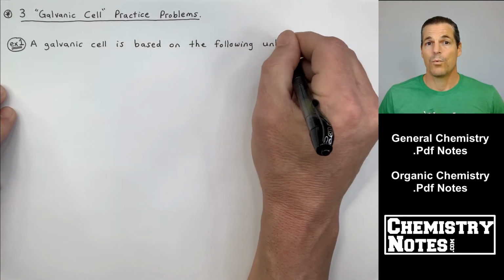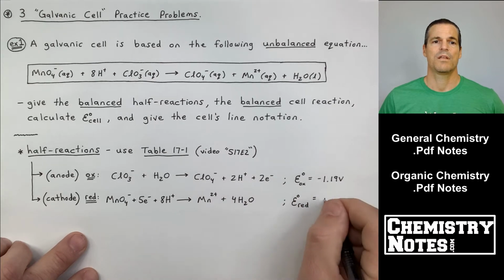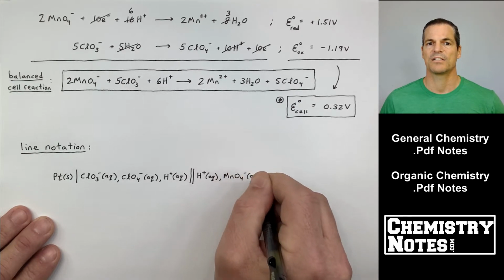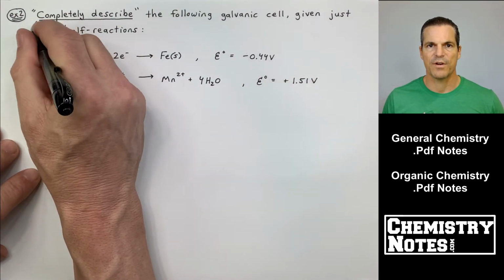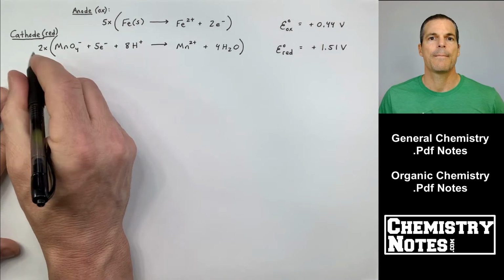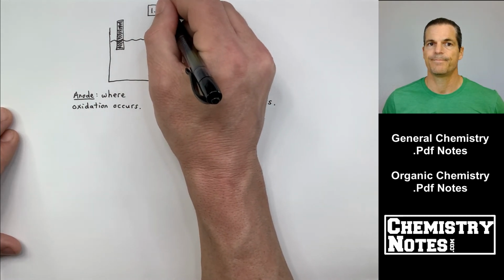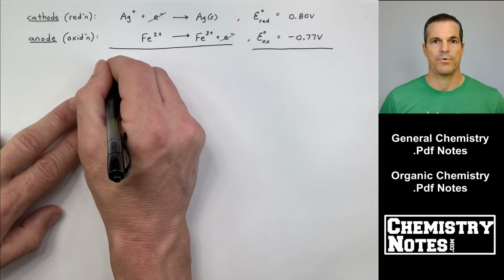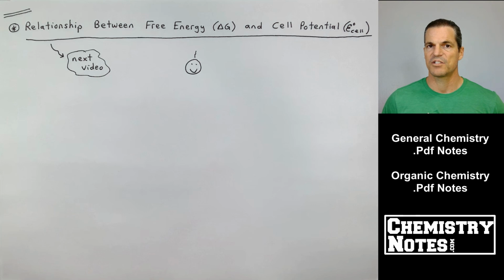S17E3 - Inert Electrodes, and Galvanic Cell Practice Problems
Galvanic Cell Practice Problems, and Electrochemical Cell Practice Problems.  Completely Describe the Following Galvanic Cell.  Completely Describe the Following Electrochemical Cell.

SECTION 17 - Electrochemistry (Video Clip #3)

17-10 -- Inert Electrodes
     - Platinum as an Inert Electrode
17-10 -- Galvanic Cell Practice Problems
     - Three Practice Problems
     - "Completely Describe" the Following Galvanic Cell